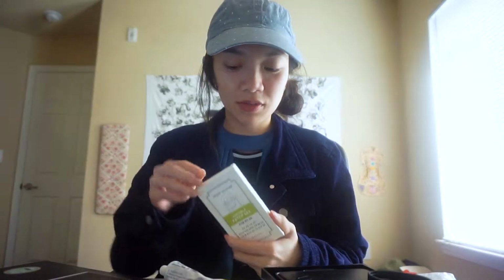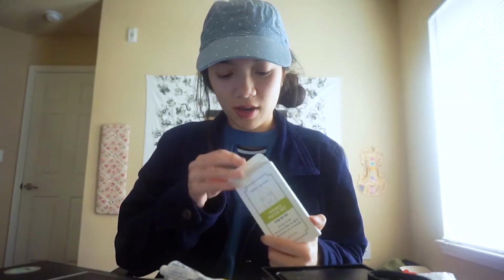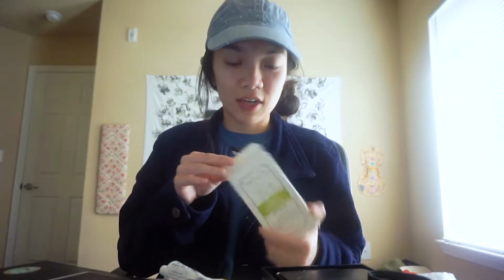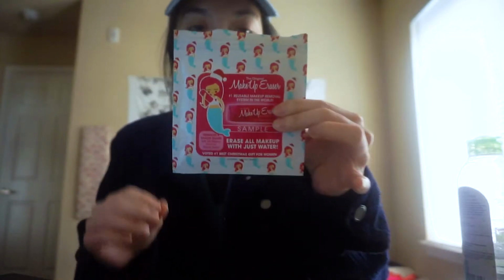Liquid Replacements for Airplanes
Liquid Replacements for Airplanes | Here are my tricks for non liquid toiletries for travel since I've had so many problems with TSA and my beauty products for travel. I mention travel solid alternatives to liquid since they're what would count as liquid free travel. I've tried shampoo and conditioner bars for travel since it's one of the first things I thought about when figuring out what toiletries are considered liquid. These are the best carry on toiletries that have allowed all my makeup in luggage because I usually only have carry on only toiletries.

What toiletries are considered liquid? Other solid toiletries for carry on you could use to fit in your quart travel liquid bag size are: solid sunscreen (I've heard of bad reviews though), solid face moisturizer, shampoo sheets, and solid face cleanser. How to pack lotion for travel? You can find a solid moisturizer or put it in 100 mL bottle. Yes you can take q tips on a plane. They have been essential for my travels.

The free sample and shipping was limited time, but I love how to use this easy product. It really helps you get into that 3 1 1 packing - tips!

Save Money on Travel Expenses

Preferred for group travel and sometimes cheap housing for your travel destinations

Uber Sign Up Discount
$2 off each of your first 3 Uber rides
Code: nancyp10193ui
Gets you a Uber car ride in most cities

Lyft Rideshare Invite Code
Always compare Lyft vs Uber in cities this ride share app is available

In locations available for rental - fun activity or fast transportation